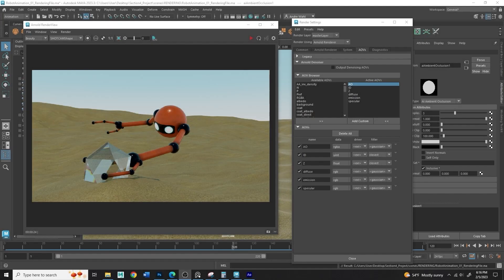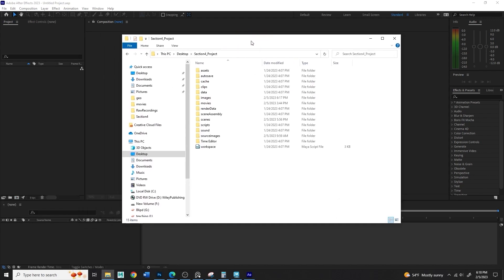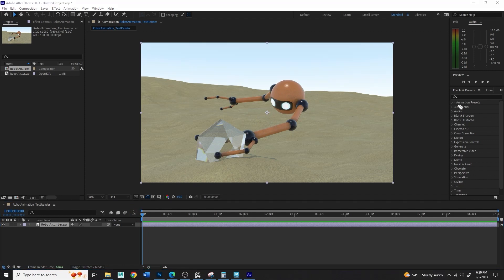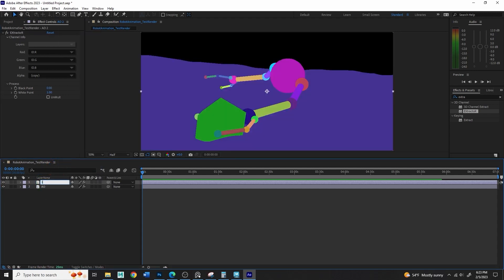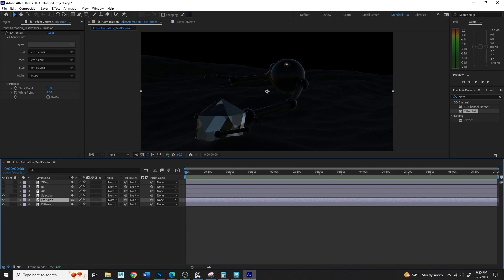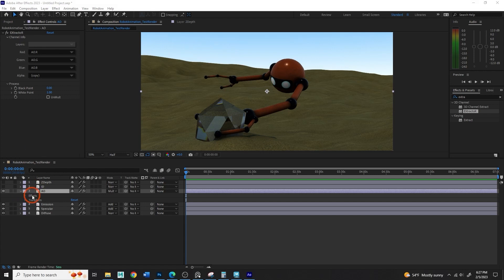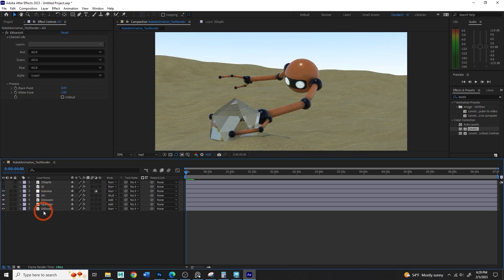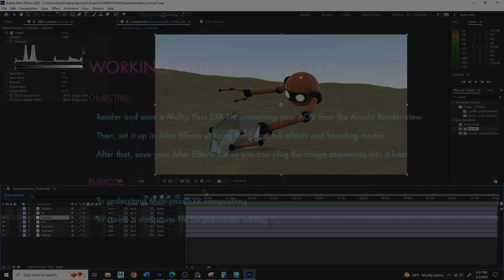Arnold AOV Multi Pass EXR in After Effects (EXtractoR)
Welcome to a sneak peek of the Complete 3D Animation Master Class: Create Animated Shorts! In this short but impactful snippet from the full course, you'll catch a glimpse of the comprehensive knowledge and hands-on techniques that await you. If you're intrigued by what you see and want to embark on a transformative journey into the world of 3D animation, consider enrolling in the complete course.

Master the art of 3D animation with the Complete 3D Animation Master Class! Join us on Udemy to unlock a wealth of knowledge, build your skills, and create captivating animated shorts. Whether you're a beginner or an experienced artist, this course is designed to take you from the basics to advanced levels, guiding you through every step of the 3D animation process. Unleash your creativity and master industry-standard techniques used by professionals worldwide.